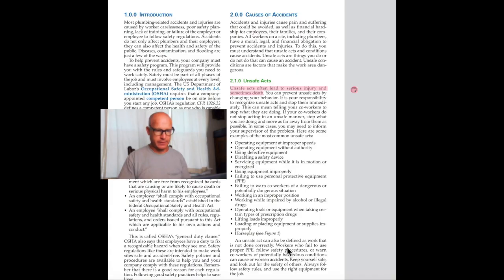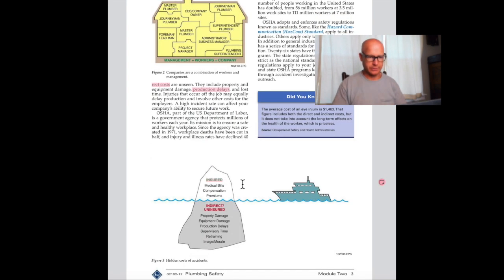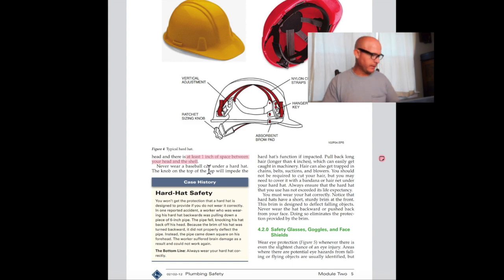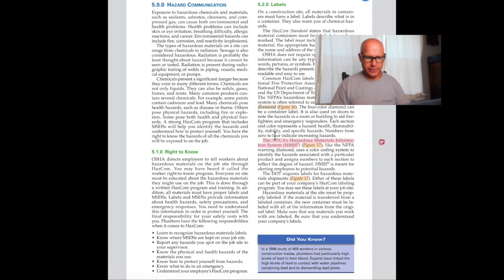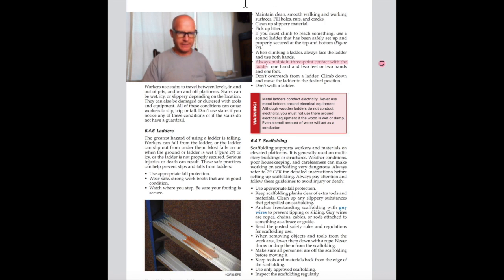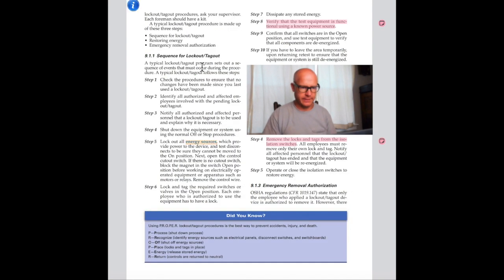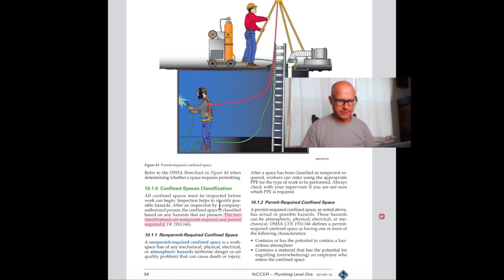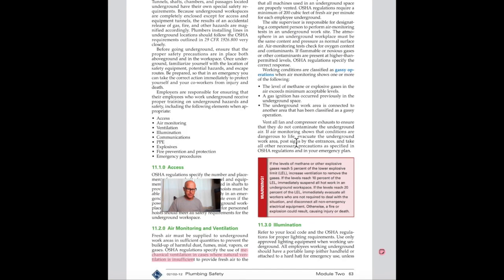Intro to Plumbing Safety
This video is about Module 2 Intro to Plumbing Safety